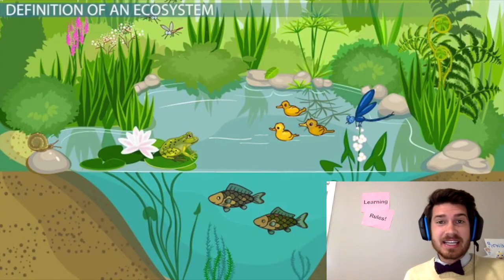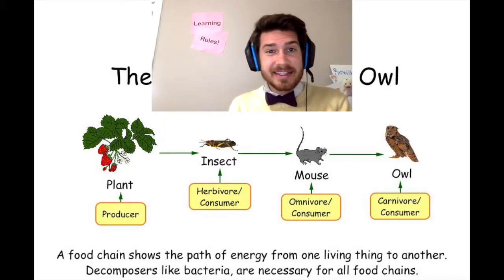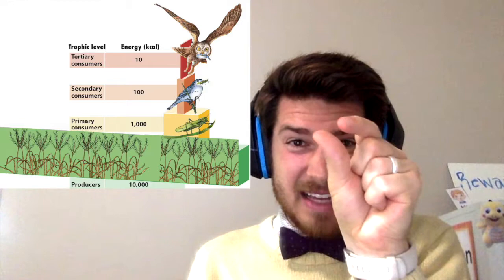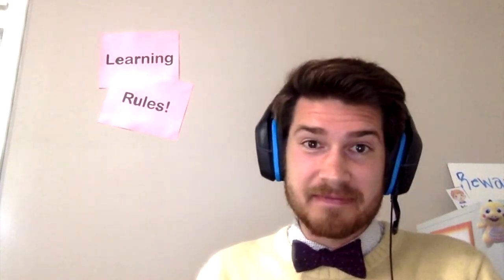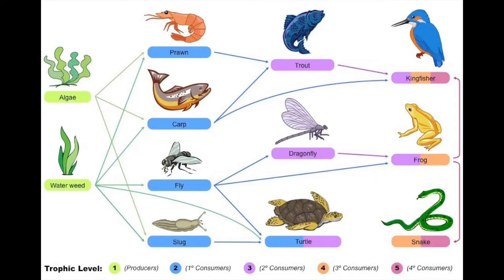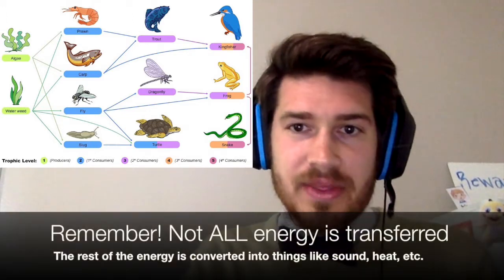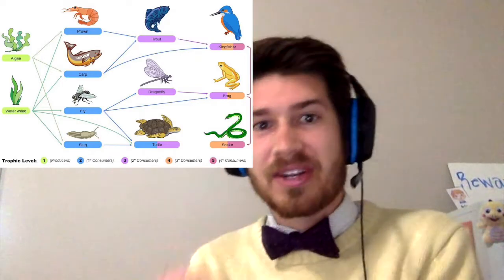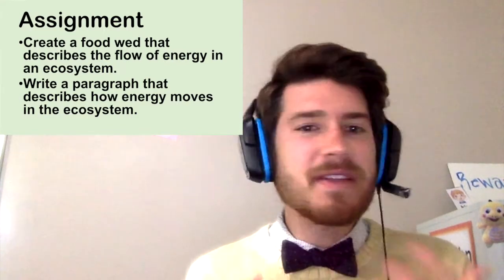Science Lesson: Food Chains and Food Webs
Mr. Hesser does a brief overview on food chains and food webs. You should create a model of an ecosystem as well as write about how energy transfers from organism to organism!